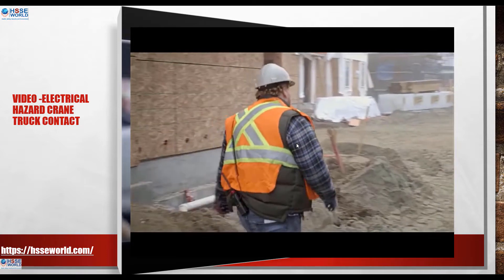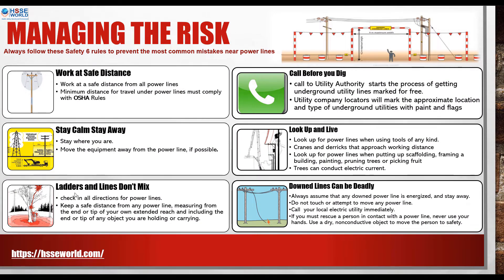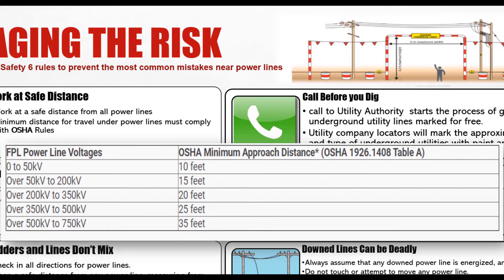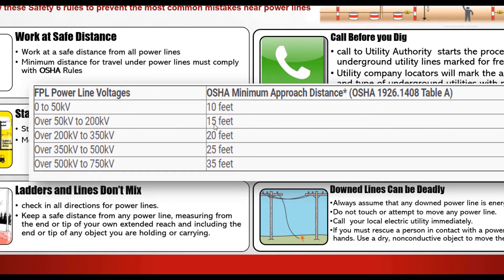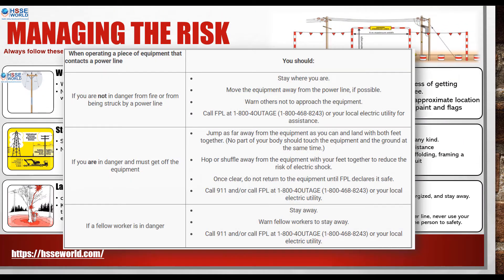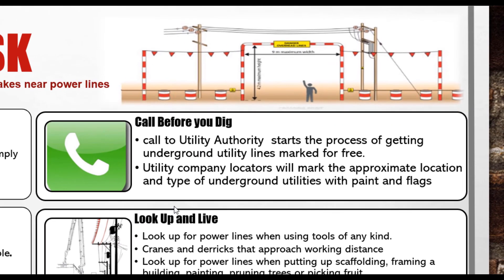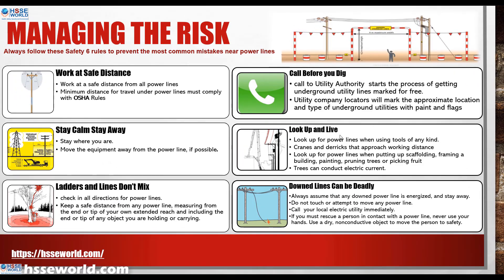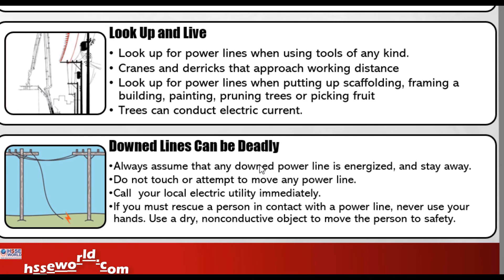دقيقة السلامة العمل بالقرب من خطوط الضغط العالى بأمان تحميل مجانى ( high voltage)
فيديو يشرح  دقيقه السلامة عن الإجراءات  المطلوب إتباعها   عند القرب من خطوط الضغط العالى مع  االتحميل المجانى للماده العلمية